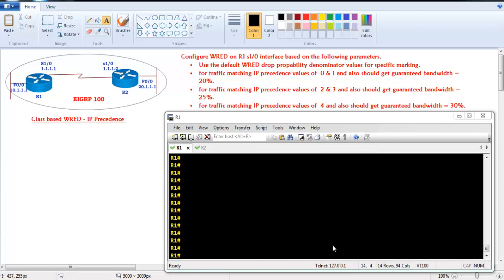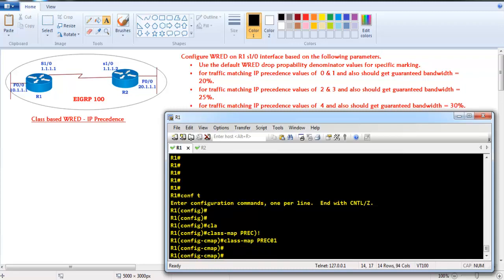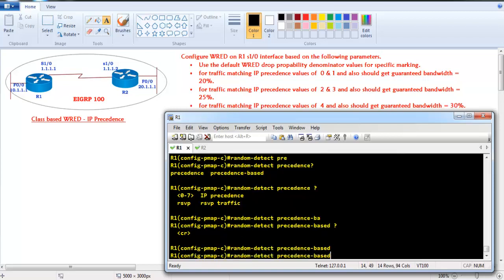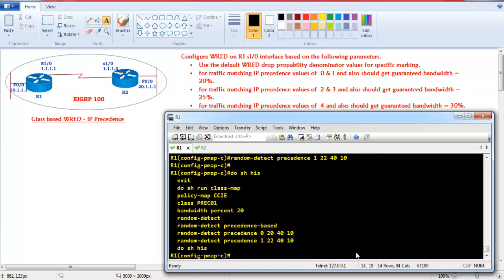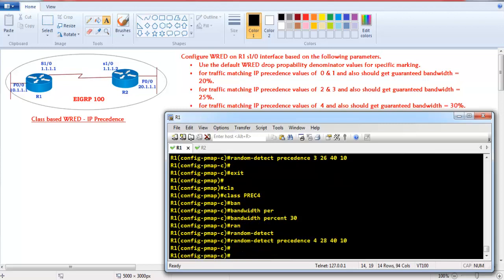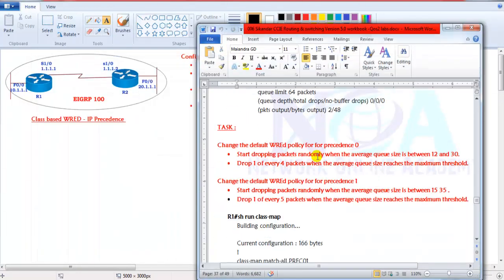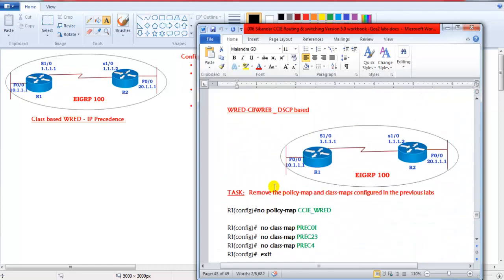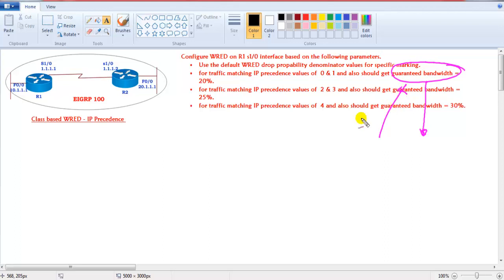Configuring CBWRED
In this video, we take a deep dive into Configuring Class-Based Weighted Random Early Detection (CBWRED), an essential technique in QoS (Quality of Service) for managing network congestion effectively. CBWRED is widely used in modern networks to prevent congestion before it becomes a major issue, ensuring efficient bandwidth utilization and improved network performance.

Topics Covered in This Video:
✔ What is CBWRED and How It Works
✔ The Role of CBWRED in Congestion Management
✔ Configuration Steps for Implementing CBWRED
✔ Understanding Thresholds and Drop Probabilities
✔ How CBWRED Differs from Traditional WRED

CBWRED is an enhanced version of WRED that allows network administrators to apply congestion avoidance mechanisms per class of traffic rather than a one-size-fits-all approach. This provides better control over high-priority and low-priority traffic, ensuring that critical applications get the necessary bandwidth while less important traffic is managed effectively.

This video walks you through the step-by-step configuration of CBWRED on Cisco devices, helping you understand the commands, parameters, and real-world implementation of this QoS mechanism. Whether you’re preparing for CCNP, CCIE, or simply improving your networking skills, this tutorial will provide valuable insights into optimizing your network for better efficiency and performance.

🔹 CCNP/CCIE Aspirants
🔹 Professionals Managing Enterprise Networks
🔹 Anyone Looking to Improve Their QoS Knowledge